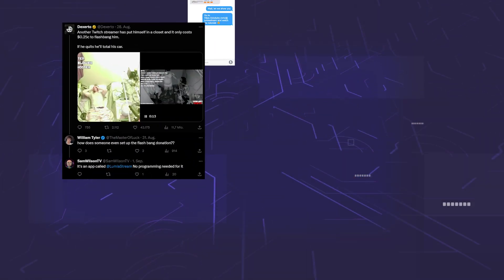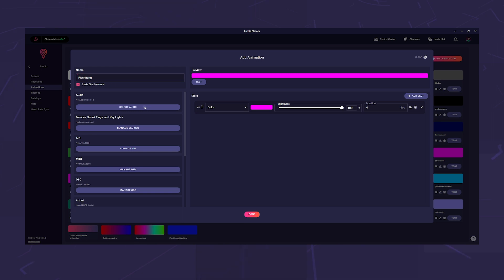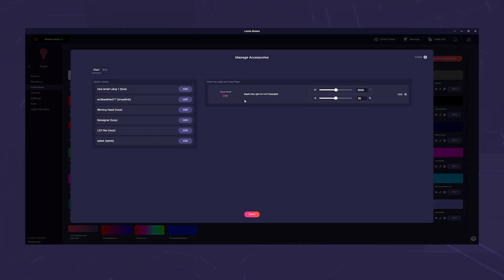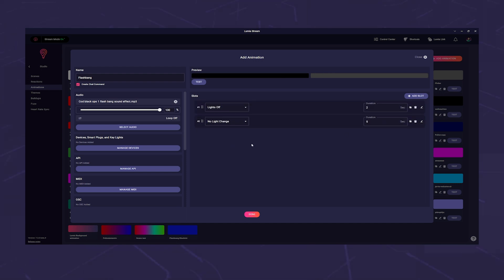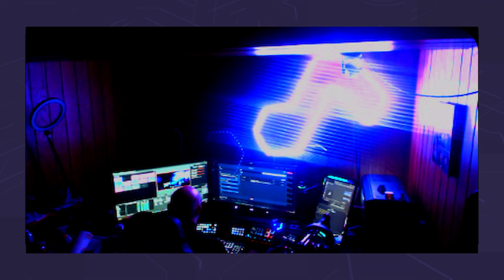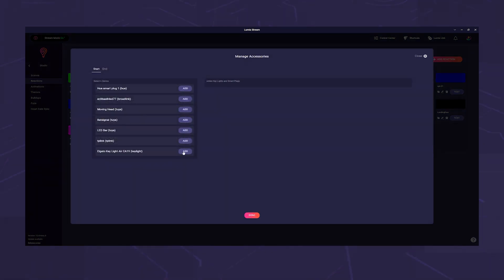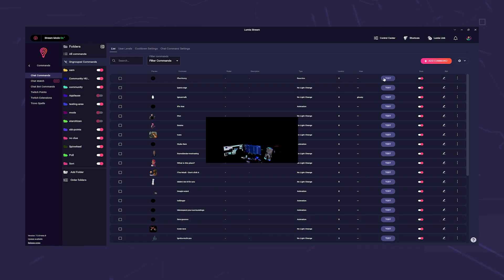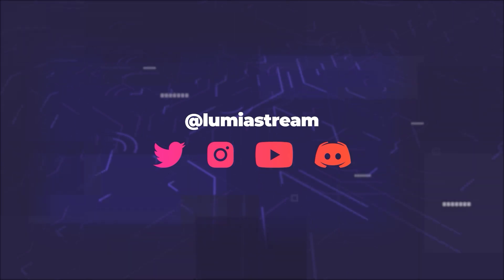New Tutorial Series 'In a Lightshell': Learn how to Flashbang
Master the Flashbang Effect! Join us in this tutorial as we unveil the secrets behind creating the dazzling flashbang effect in Lumia Stream. Plus, get ready for an exciting journey as we introduce our new tutorial series, 'In a Lightshell.' Whether you're a seasoned streamer or just starting out, these tutorials are designed to make your content shine!

▬ Lumia Merch ▬▬▬▬▬▬▬▬▬▬▬▬▬▬▬

▬ Social Media ▬▬▬▬▬▬▬▬▬▬▬▬▬▬▬